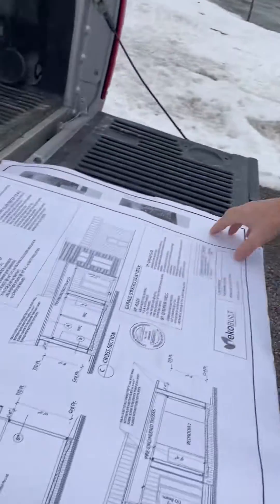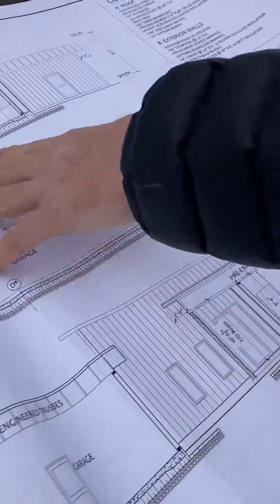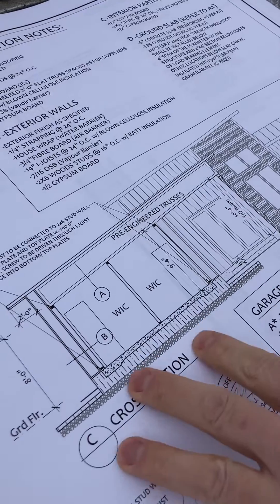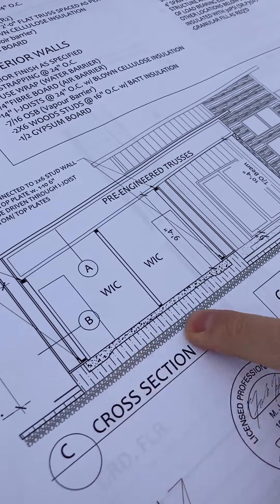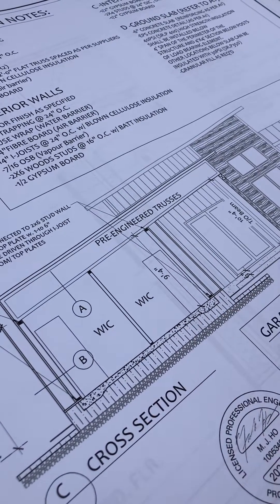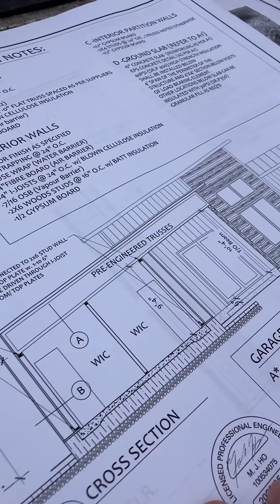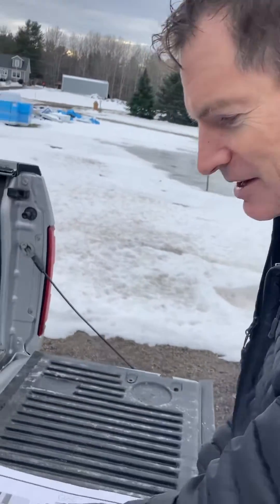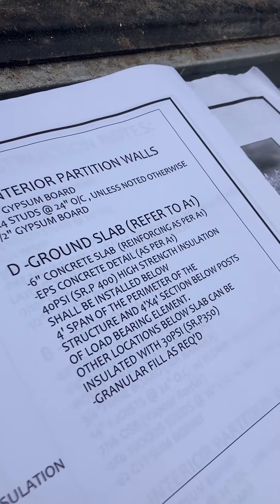What goes into our passive house foundation.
Paul received a great question about how much detail goes into our passive house styrofoam foundation systems.